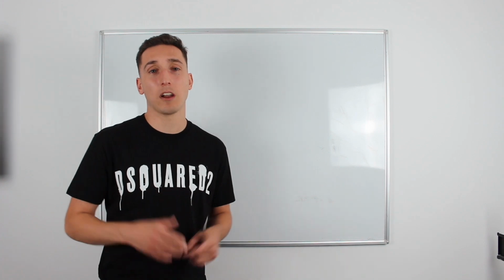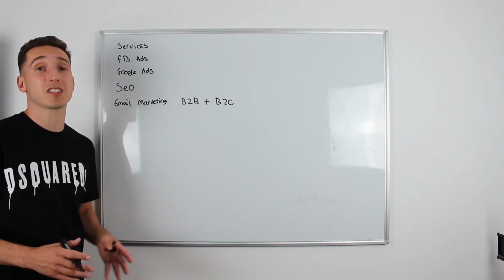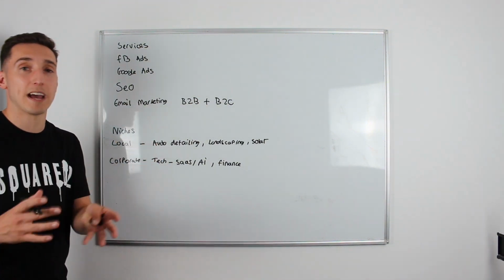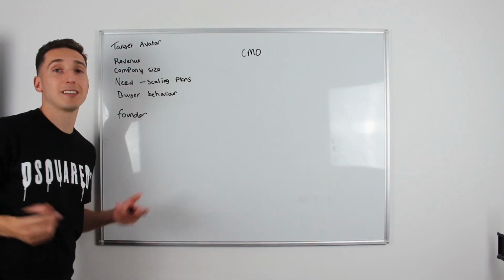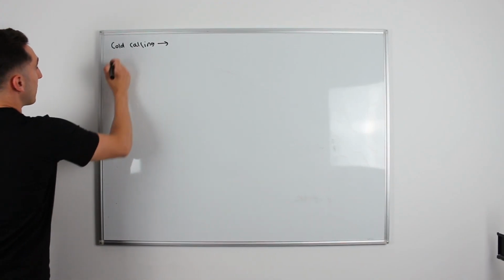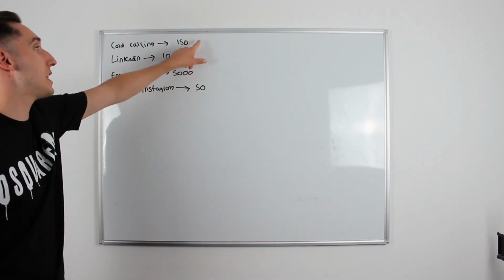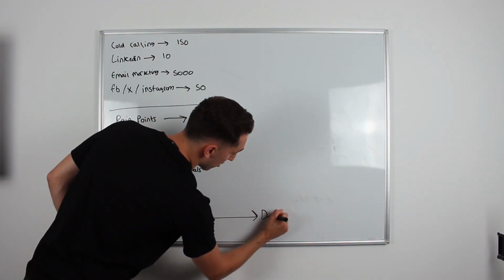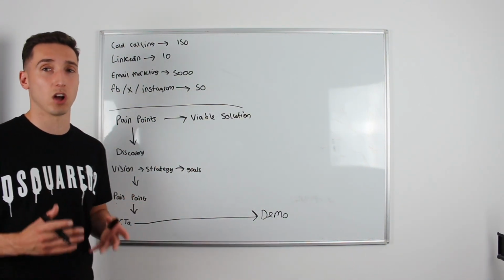How to Land Your First Client in Just 15 Minutes (No Experience Needed!)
Watch my FREE training video here on how to scale to £10,000 a month👇